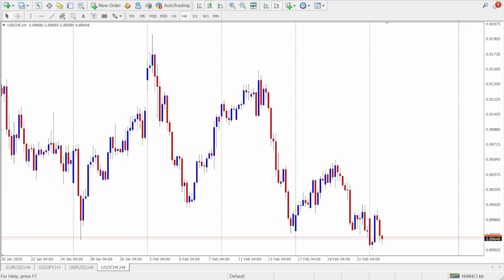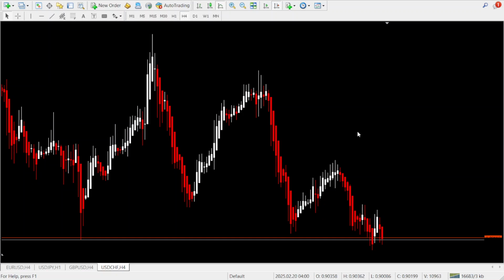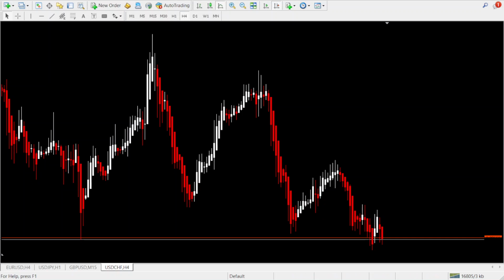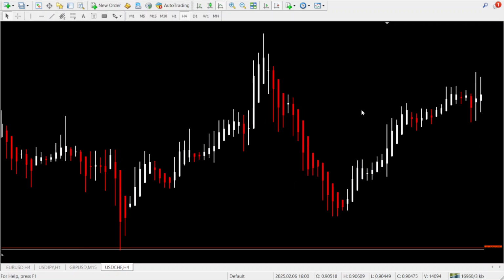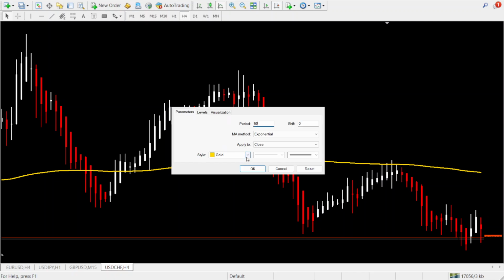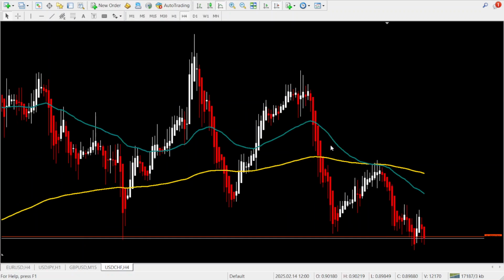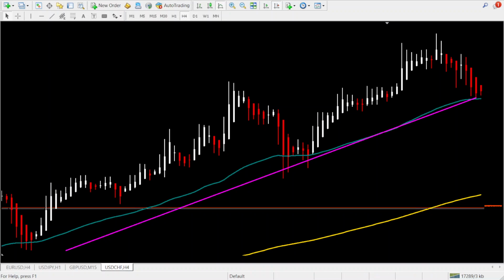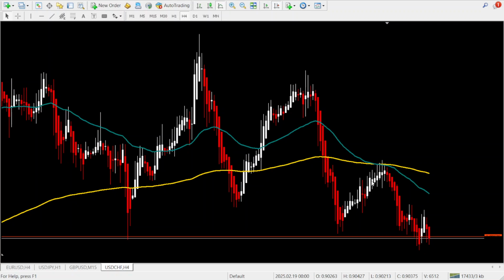How to Trade with Heikin Ashi Candles Indicator for MT4 & MT5 (Step-by-Step Strategy)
Want a simple yet powerful trading strategy? The Heikin Ashi Trading Strategy is one of the best ways to filter noise, spot trends, and improve decision-making in the forex and stock markets. Unlike traditional candlesticks, Heikin Ashi smooths out price action, making trends easier to follow and false signals less frequent.

In this video, you’ll learn:
✅ How Heikin Ashi candles work and why they’re different from normal candlesticks
✅ How to identify trends with Heikin Ashi for more confident trades
✅ The best trading strategy using Heikin Ashi with moving averages and price action

By the end of this video, you’ll have a clear, effective strategy to use in your trading.